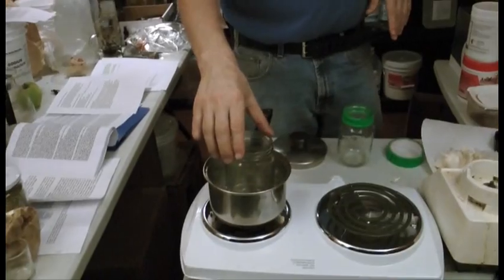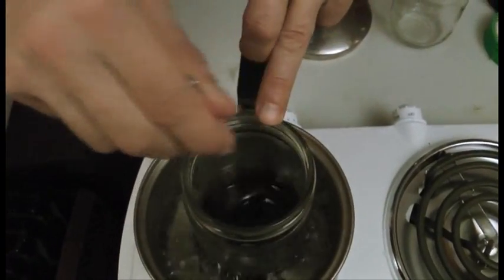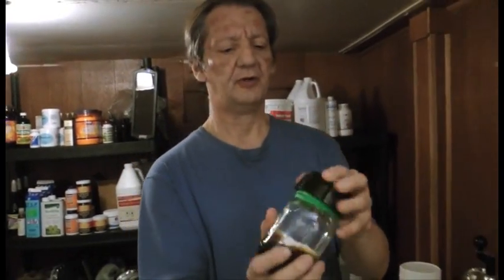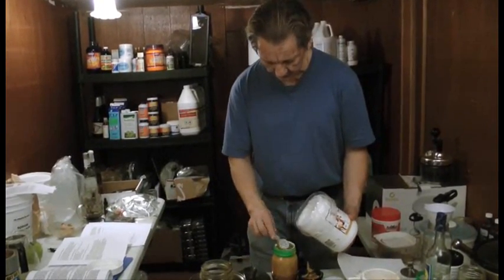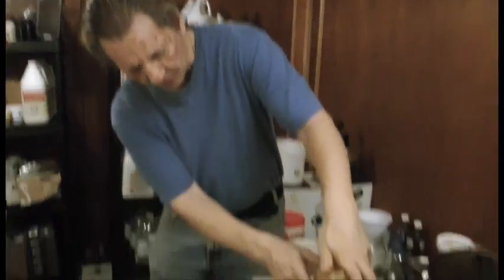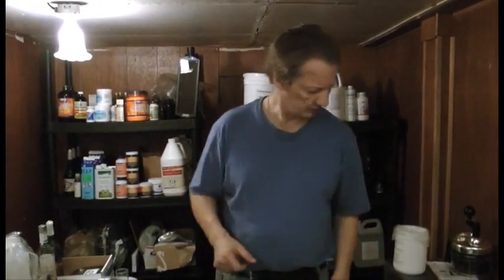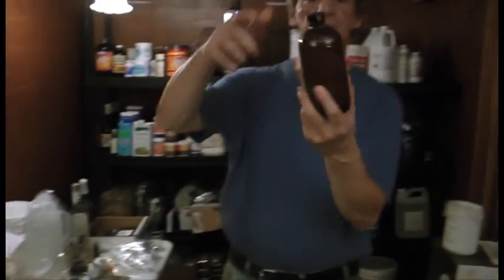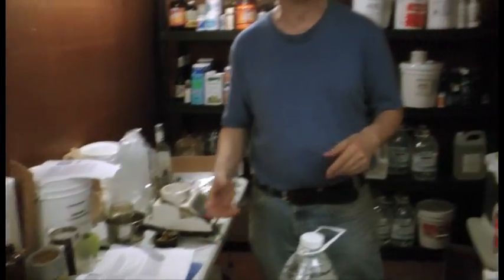Liposome With Sunflower Lecithin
Herbalist shows you how to mix Sunflower Lecithin with a Liposome for powerful healing effects